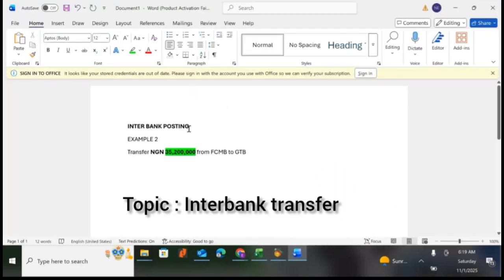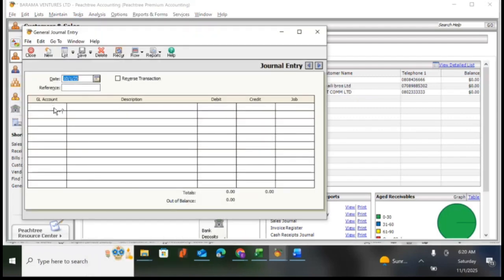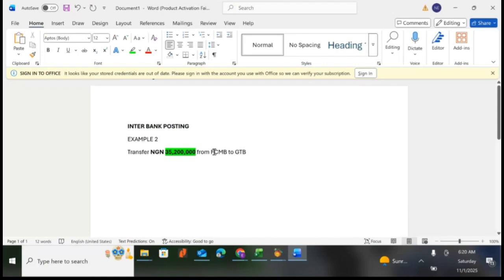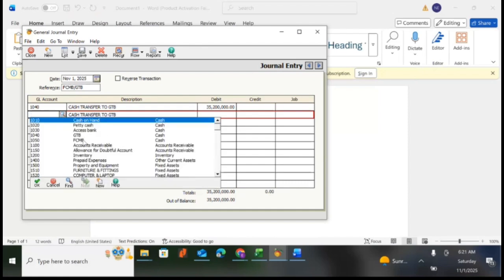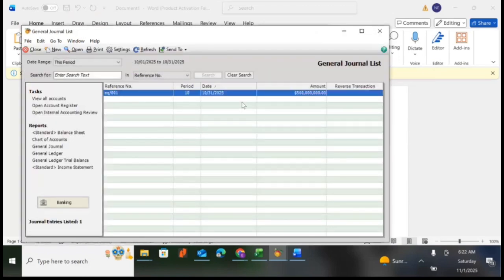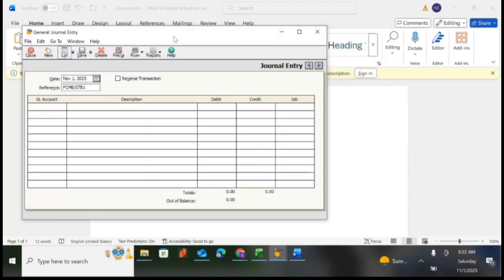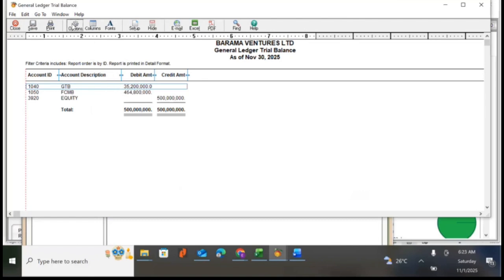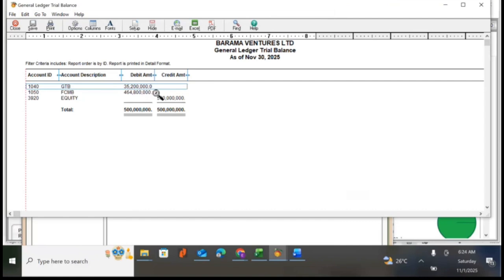Lesson 20. HOW TO DO INTER BANK TRANSFER IN SAGE 50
How to Process Interbank Transfers in Sage! 🏦
Learn how to transfer funds between bank accounts accurately in Sage Accounting.